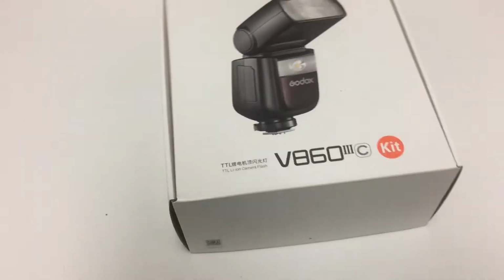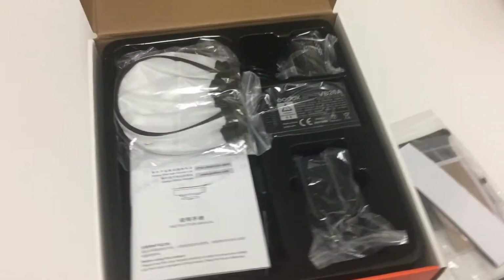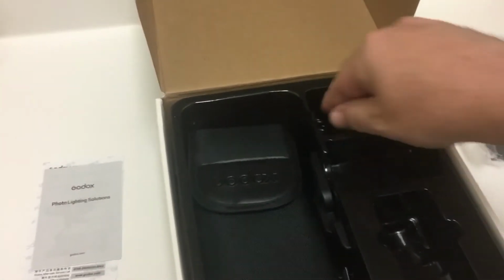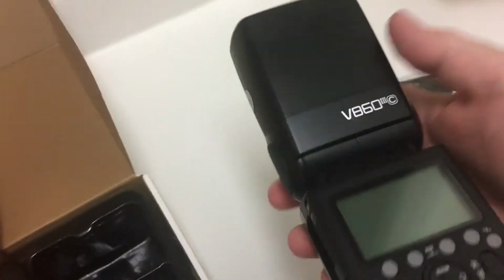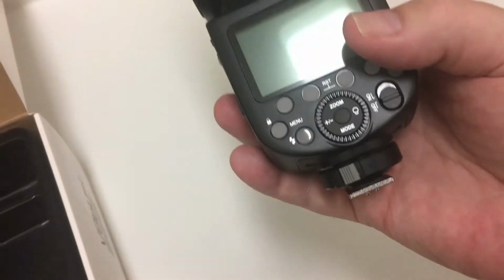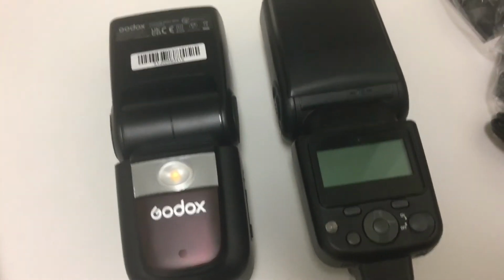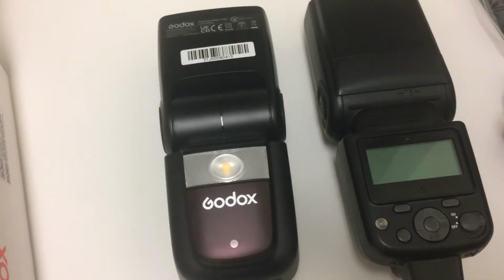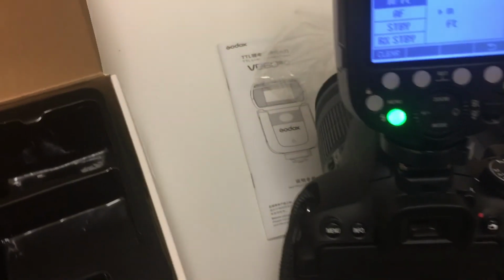Unboxing Godox V860III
Quick unboxing Godox V860III.  This is a high quality flash with High Speed Sync and TTL.